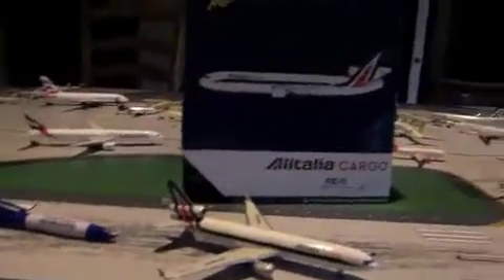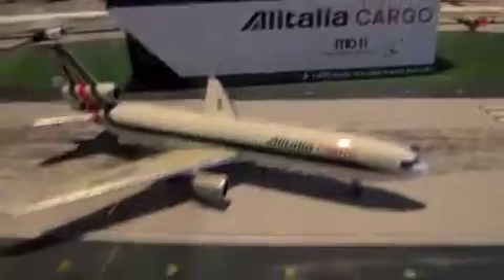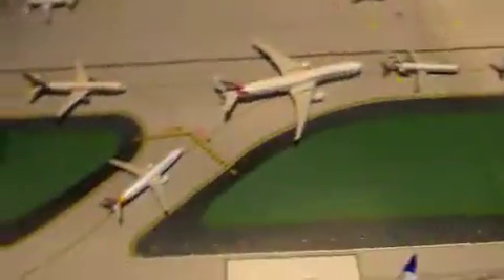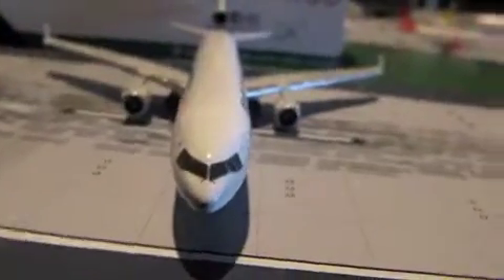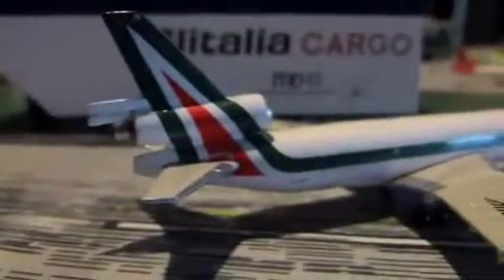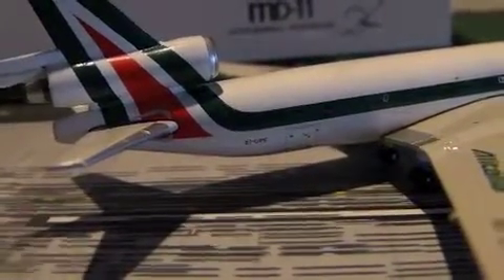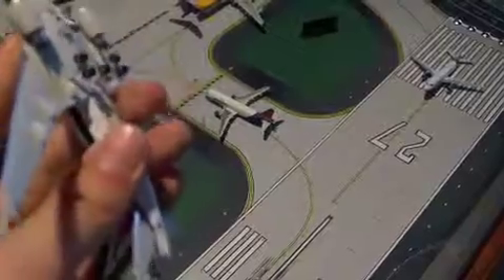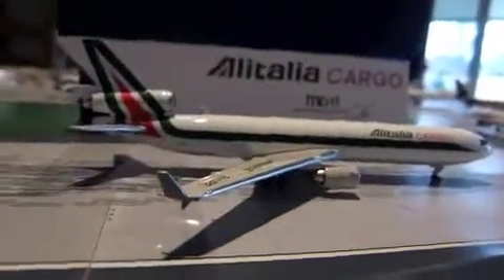Alitalia Cargo MD-11F Gemini Jets Review